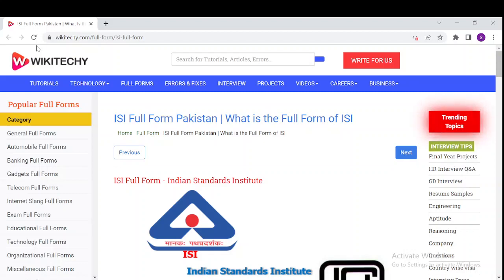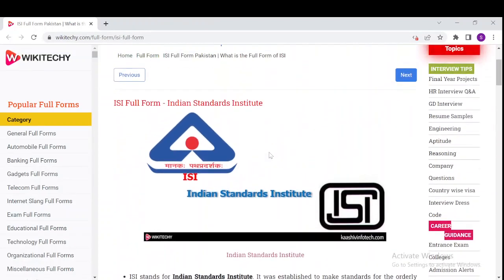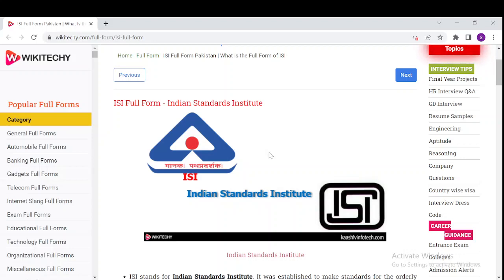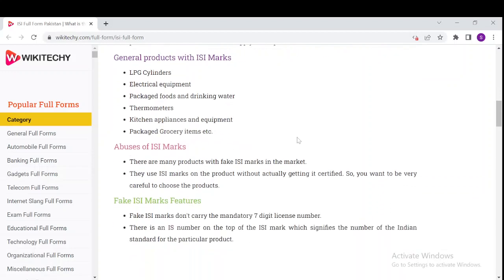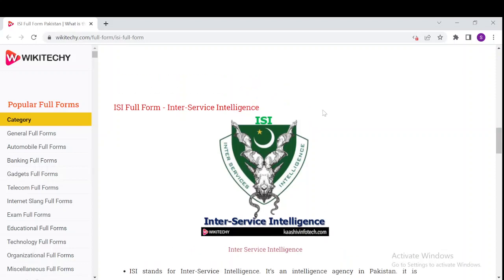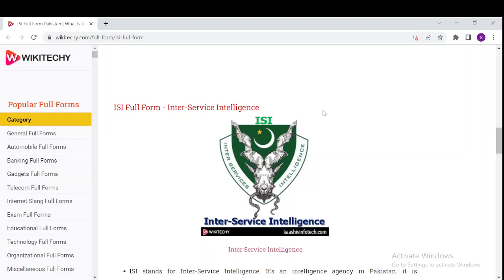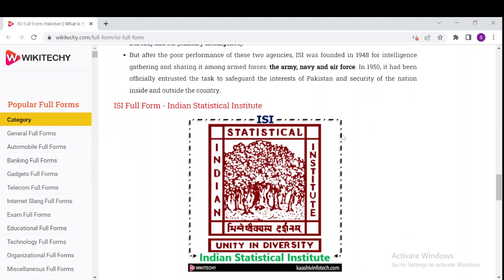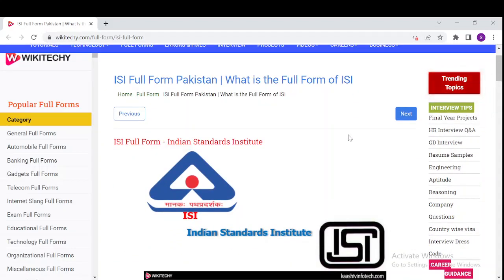IBM Full Form in Computer | Full Form of IBM in Computer - International Business Machines